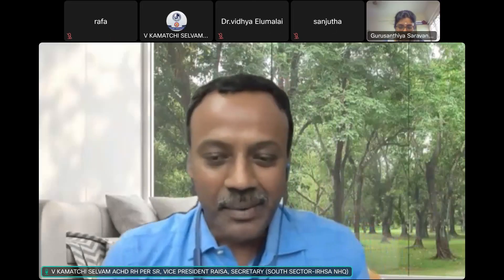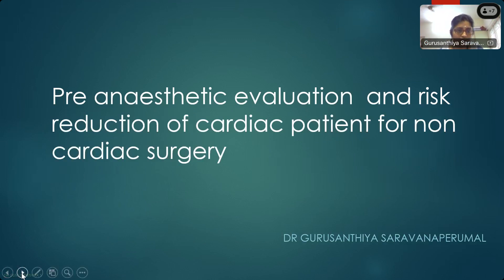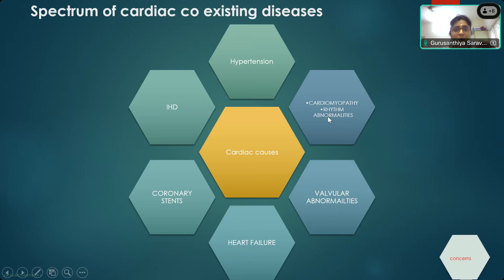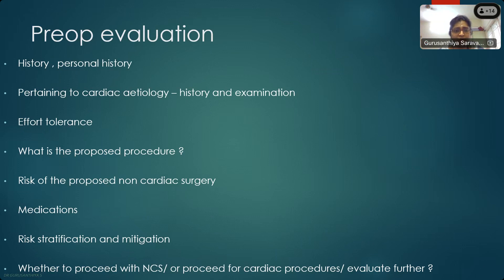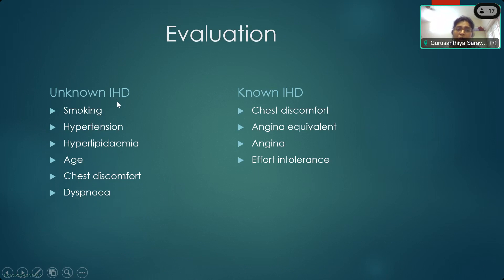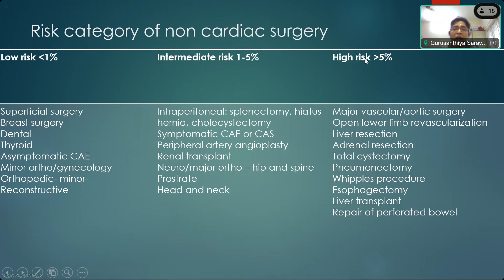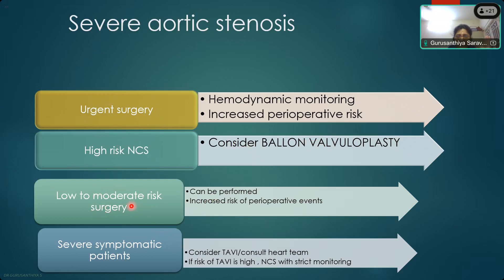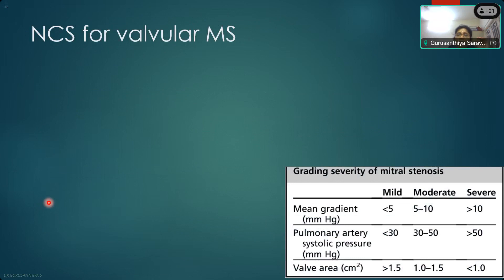23 FEB 2024 DR GURU SANTHIYA - PAC OF CARDIAC PATIENTS FOR NON CARDIAC SURGERY